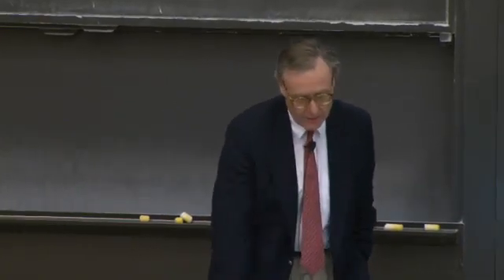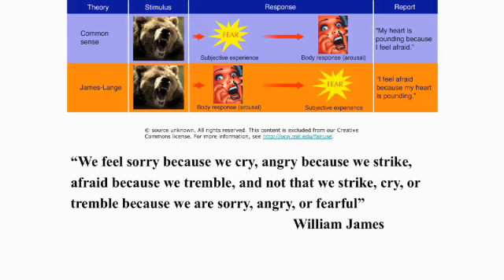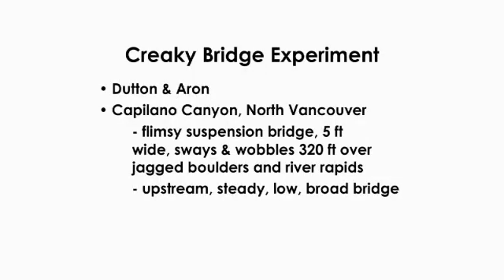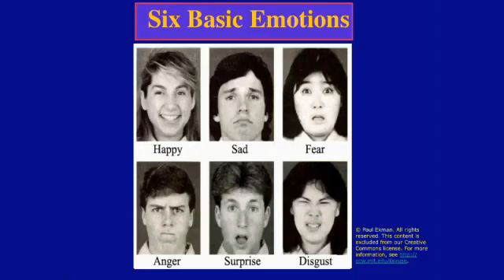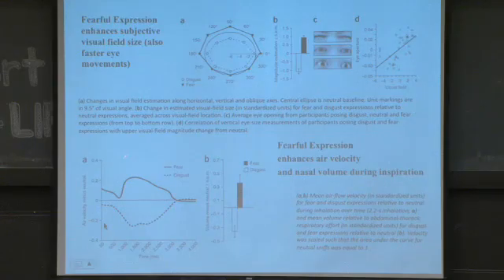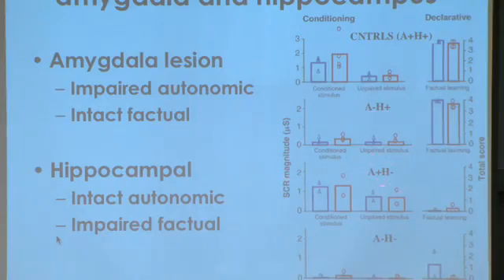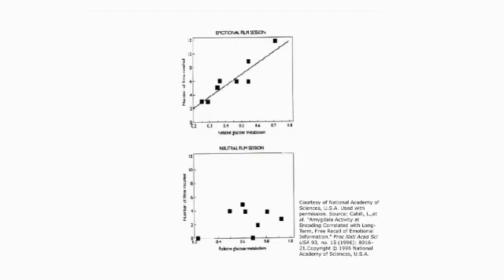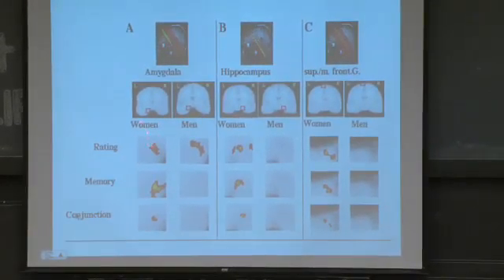Introduction to Psychology Course MIT Lecture【#15 of 24 | Emotion & Motivation】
[COLLEGE PSYCHOLOGY COURSE SERIES OF 24 VIDEOS]
🔥 Weekly Uploads 🔥

***Tell me a story using one single emoji per comment***

Lecture 15: Emotion & Motivation
Instructor: John Gabrieli